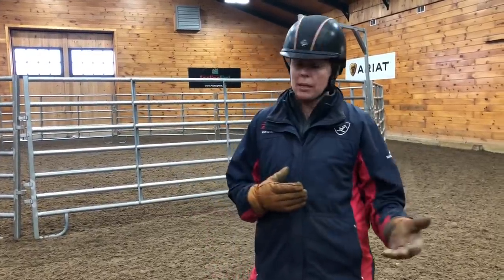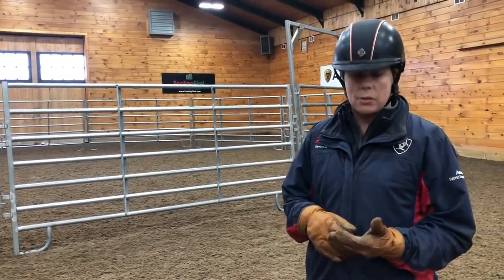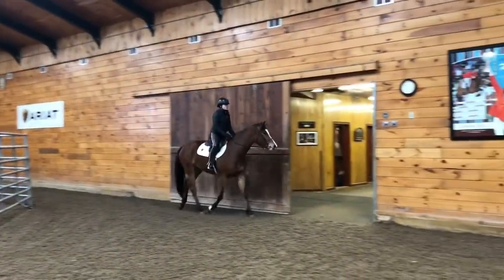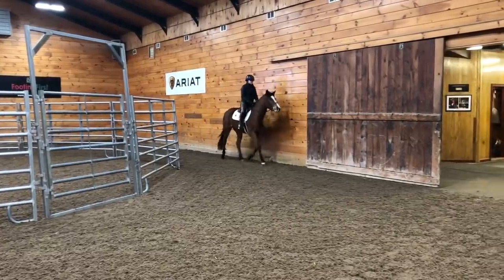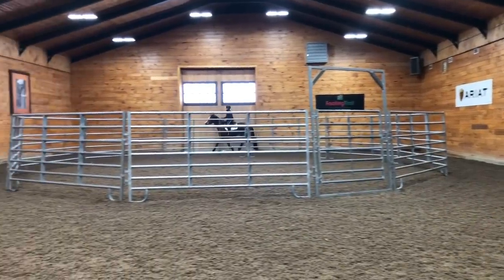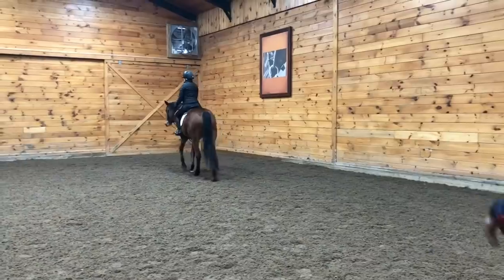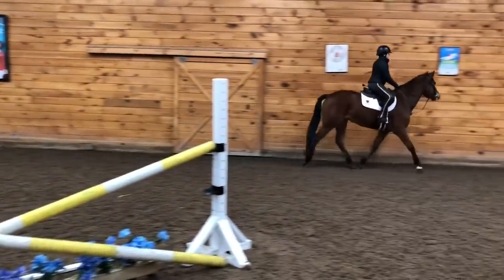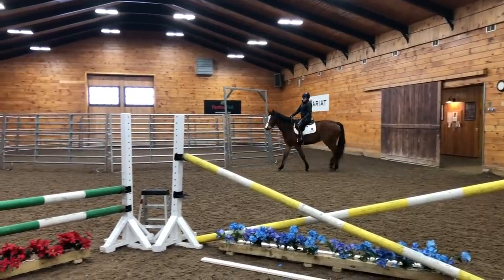Young Horse Development - Beginning of the 4 Year Old Year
Today we check in on Cherry Cola, our now 4 year old, and discuss what we are working on in her training. Cherry Cola goes over a pole for the first time with a rider on her.